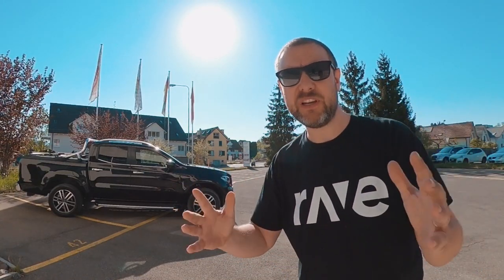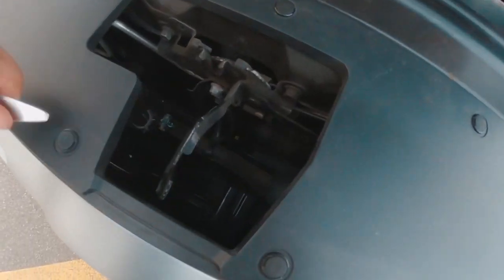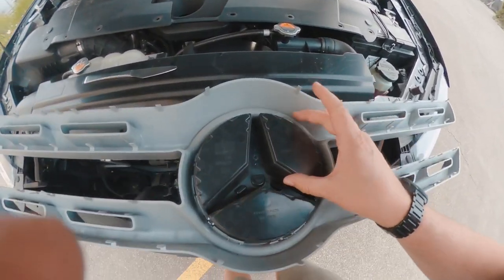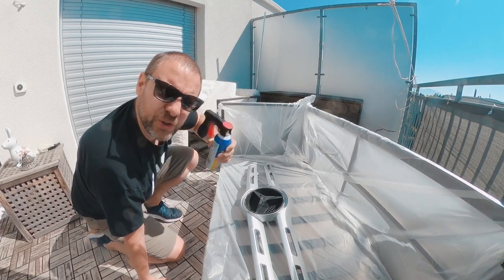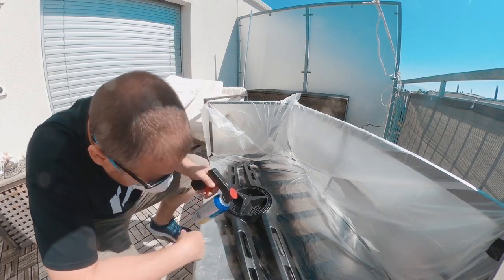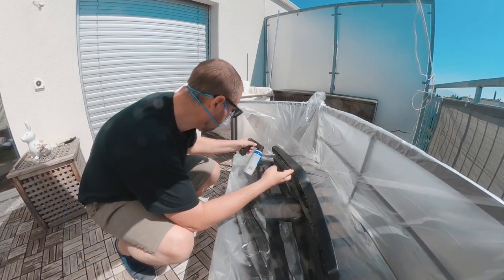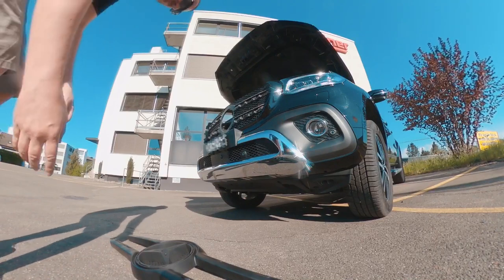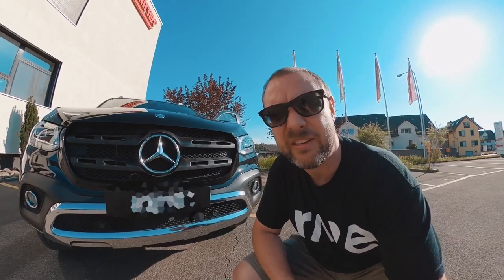How to paint the front grill of a Mercedes X-Class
I painted the front grill of my Mercedes X-Class in black using PlastiDip. This video explains how to remove the front grill of a mercedes x class, paint it and put it back in place.